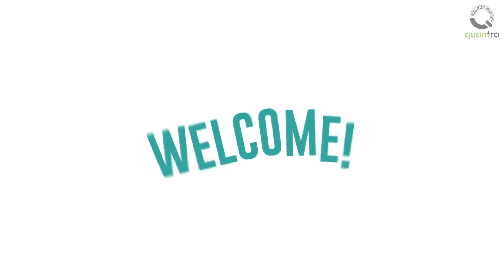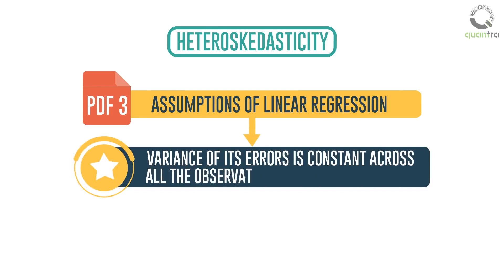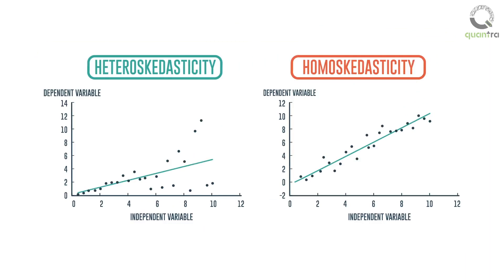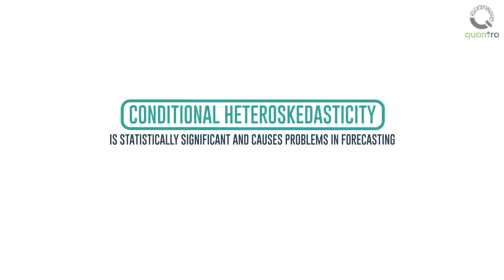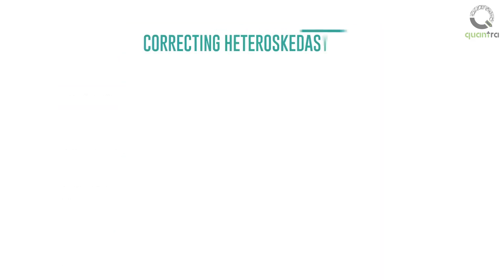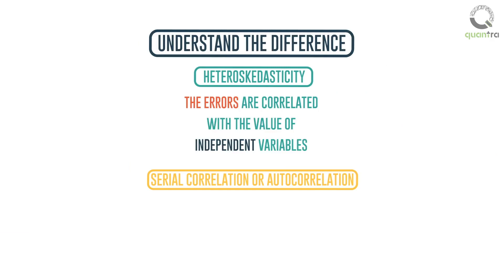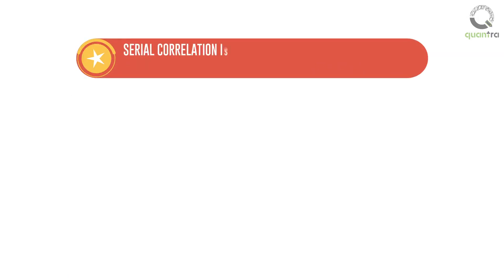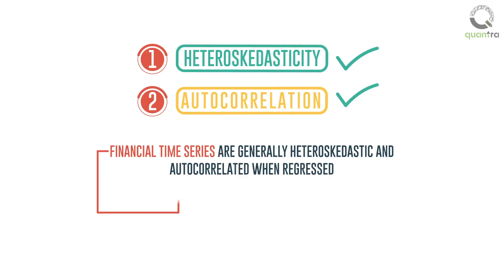Heteroskedasticity and Autocorrelation | Quantitative Trading Strategies and Models | Quantra Course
_ Video from the course Quantitative Trading Strategies and Models

Welcome to this video lecture! The objective of this video lecture, is to cover the required concepts for understanding the ARIMA and GARCH models. The concepts that we will learn in this video lecture are as follows,
1.Heteroskedasticity,
2.Serial Correlation or Autocorrelation.
Let us begin with heteroskedasticity. If we correctly recall, one of the assumptions of linear regression is that the variance of its errors is constant across all the observations of the financial data. In other words, we can say that the errors are homoskedastic.
This graph shows the values of the dependent and independent variables and a fitted regression line with homoskedastic errors. These errors or residuals are the vertical lines between the plotted or actual points and the fitted regression line or
forecasted points.
However, in heteroskedasticity errors are not constant. You may look at the difference between the two graphs. Unconditional heteroskedasticity occurs when the variance in errors is not correlated with independent variables or in other words error variance does not systematically increase or decrease with the changes in the values of independent variables.
Though this violates the assumption, it is not statistically significant and causes no major  problems while forecasting variables using regression analysis. On the other hand, conditional heteroskedasticity is what causes problems in forecasting since it is statistically significant.
It occurs when the variance in error is correlated with independent variable. In this graph as the value of the independent variable increases the variance in the error term also increases. The highlighted area is that of low residual variance and this one is that of high residual variance.
Fortunately, there are many software packages that can detect heteroskedasticity. Breusch Pagan test is widely used in finance research owing to its generality. Correcting heteroskedasticity is also common using robust standard errors or generalised least squares which help to eliminate heteroskedasticity.
The next term we need to understand is serial correlation. Serial correlation or autocorrelation occurs when the regression errors are correlated with one another. Understand the difference  between conditional heteroskedasticity where the errors are correlated with the value of iindependent variables and autocorrelation where the errors being correlated amongst themselves.
Positive serial correlation is when a positive error for one observation increases the probability of a positive error for next observation. A negative serial correlation is when a positive error for one observation increases the probability of a negative error for the next observation.
In this figure, the assumption is that of first-order serial correlation or serial correlation between adjacent observations. Serial correlation is potentially a more serious problem than  heteroskedasticity. It causes too many Type 1 errors that is rejection of null hypothesis when it is actually true leading to improper investment decisions.
Autocorrelation is detected using a Durbin Watson statistic and corrected by adjusting the standard error of coefficients using Hansen method. It is important to study the terms heteroskedasticity and autocorrelation as financial time series are generally heteroskedastic and autocorrelated when regressed.